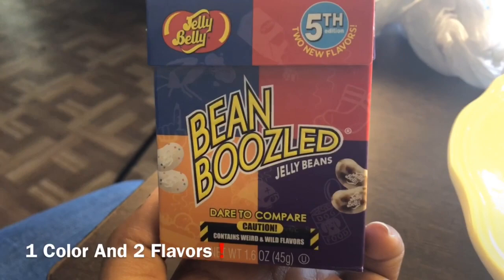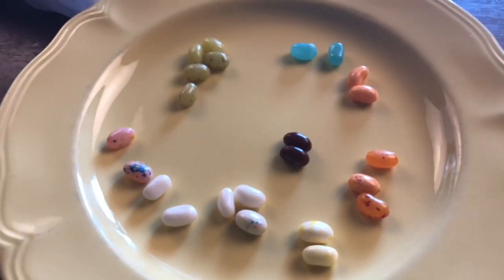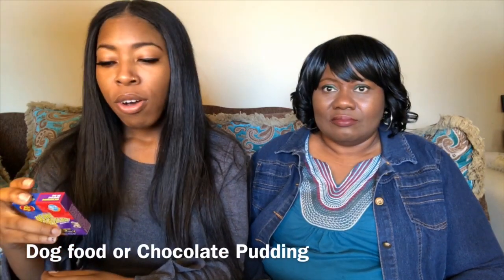Bean Boozled Challenge Ft My Mom💛